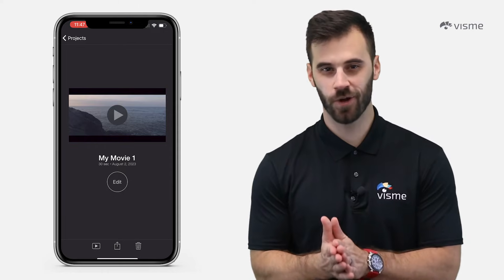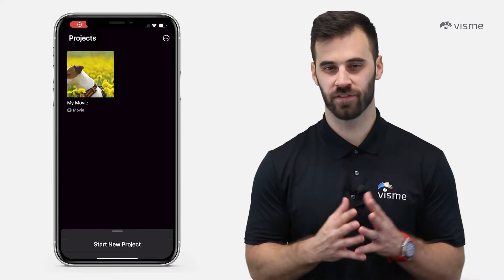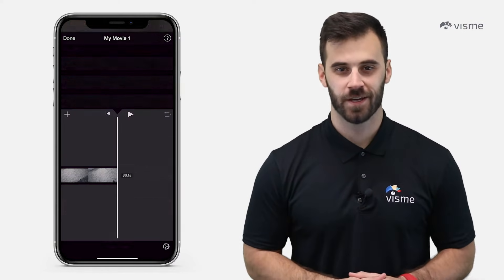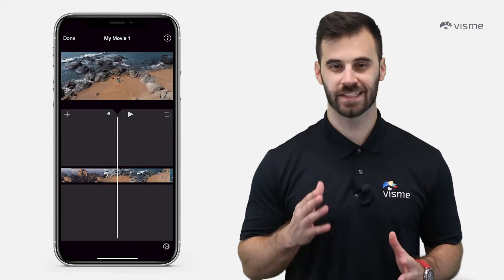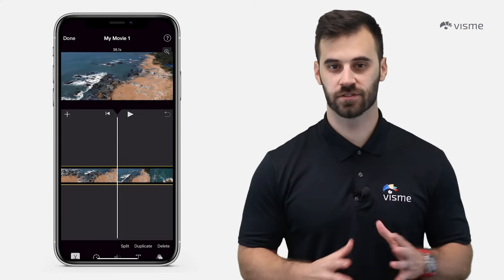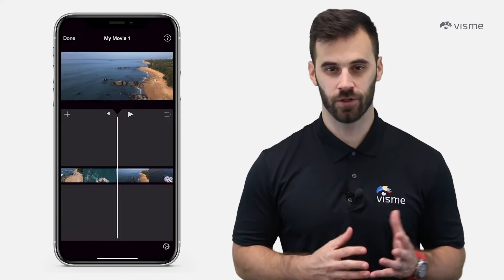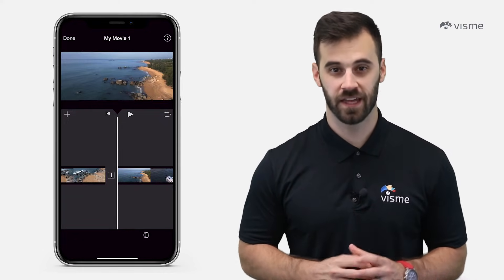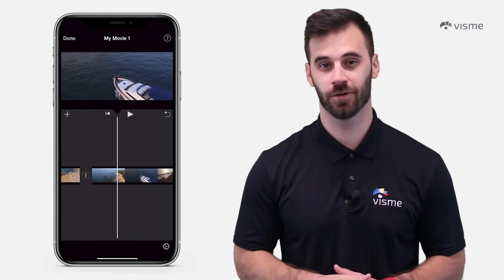How to Edit a Video for Mobile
Hey there, let’s talk about why and how to edit your video for mobile.

Let’s face it: everyone loves video. I bet you do as well, and the stats don't lie. According to Statista, Americans spend 323 minutes per week watching video content on their phones! Considering that mobile video consumption will continue to skyrocket, this is a huge opportunity to get your content or brand in front of your large audience right where they are—on their mobile device.

But here’s the catch. If you’re looking to drive maximum engagement across multiple mobile-friendly platforms like Instagram, Facebook, YouTube, TikTok, and the like, your video has to be sweet, polished and visually appealing. More importantly, you want to ensure it’s tailored to fit the unique viewing habits and preferences of mobile users.

And that's where mobile video editing comes in. With video editing tools, you can trim, cut and make your video look great and play smoothly on smaller screens like smartphones and tablets. And the best part? Your audience will appreciate the effort you put into optimizing your content for their viewing experience, and they'll be more likely to engage with your brand. It's a win-win!

Ready to edit and optimize your video to perfection? This video is just what you need. We'll show you the tools you need and how you can use them to edit your videos to ensure they are perfectly suited for viewing on mobile devices and capture the attention of viewers constantly scrolling through their feeds.

You don’t have to be a professional videographer to whip up stunning mobile videos that catch the eye. With Visme's video editing software, you can easily create professional-level videos as well as edit them for maximum impact, regardless of your level of design skills.

In this video, we’ll cover:

00:54 Trimming versus Cutting
01:34 Trim a Video with Photos on an iPhone
02:38 Trim a Video with iMovie on an iPhone
03:14 Cut Videos with iMovie
04:09 Trim and Cut Videos with Premier Rush
05:06 Trim a Video with Visme
05:45 It’s Time to Begin

To read the blog post version of this video, head over